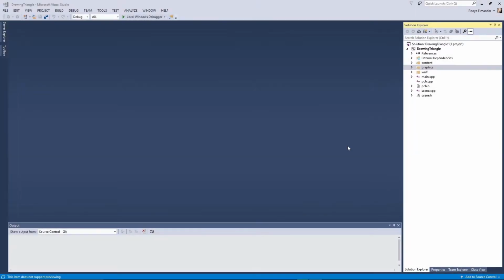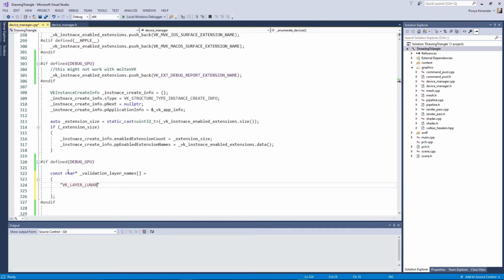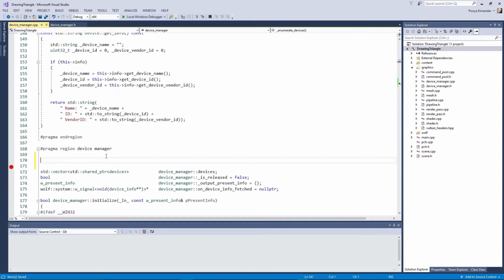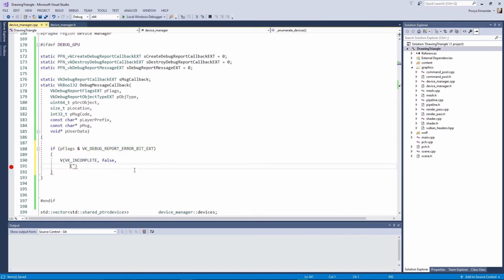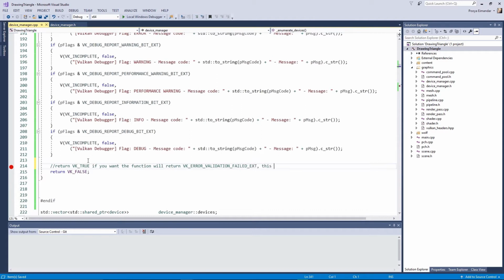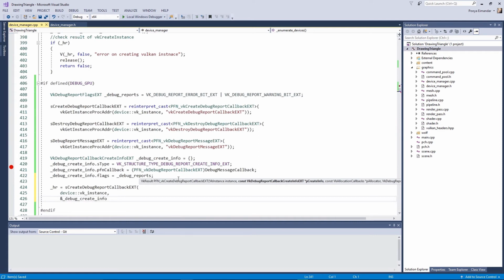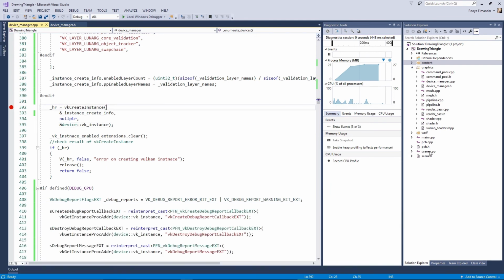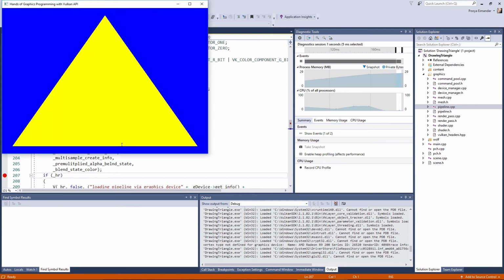Vulkan from ZERO to HERO: 3.1 Enable Vulkan Validation Layer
Hello

My name is Pooya Eimandar , leader of PlayPod, CEO at BaziPardaz, founder of and author at PackT .

Best
Pooya